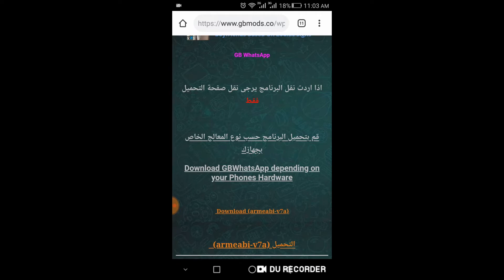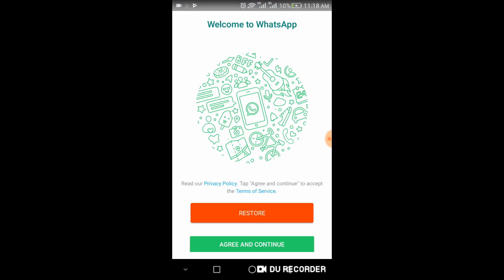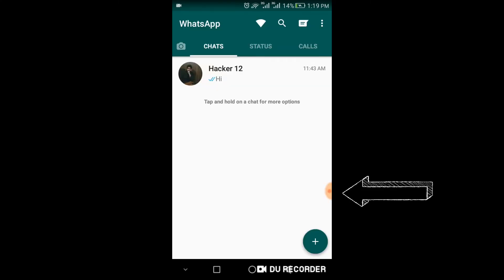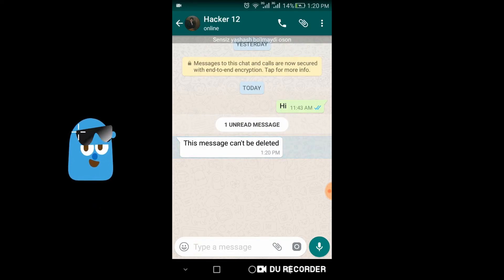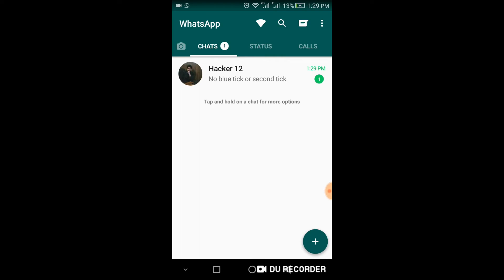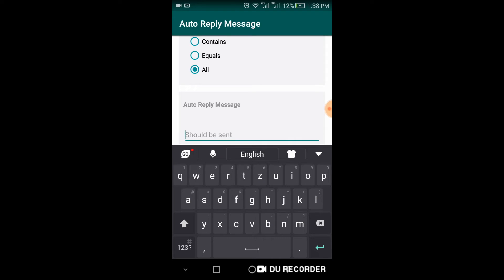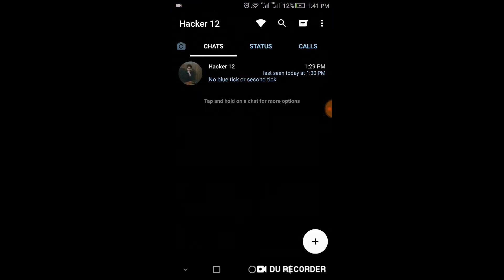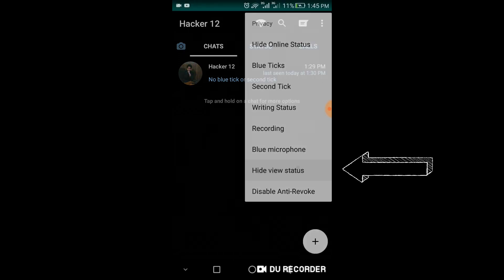Recover whatsapp delete for everyone messages | hide blue ticks |whatsapp this message was deleted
This is the video of how to recover whatsapp deleted messages for everyone..
In this video you will learn how to recover whatsapp deleted messages that has been deleted for everyone.You just have to download the link  and make sure to install it according to the requirements that told you in the video. After that enable anti-revoke messages so that you can recover the messages that has been deleted for everyone. So, this will not be a difficult task to recover deleted messages that has been  deleted for everyone.(This message was deleted)
Not only this you can also hide blue ticks or second ticks.This will help you, so that other person can't view that you have seen the message or not.You can also hide view status so that other person can't seen that you have seen his/her status
You can also change the themes of the whatsapp you just need to download the theme.After that change the theme what you need or like.
Press bell icon for future updates...!!